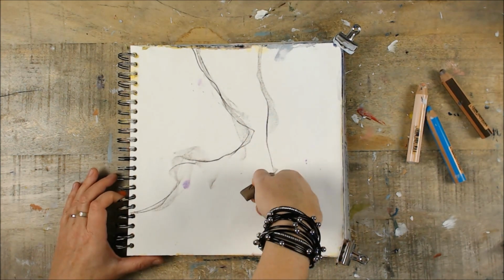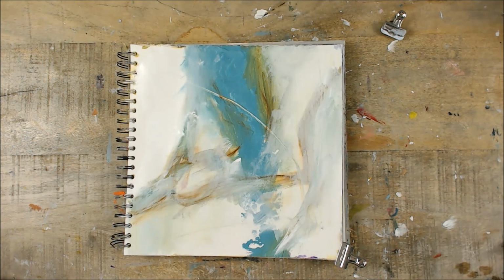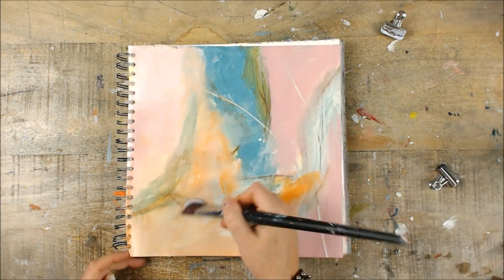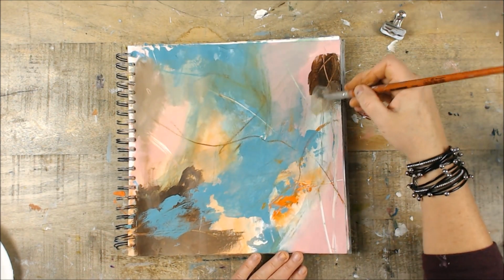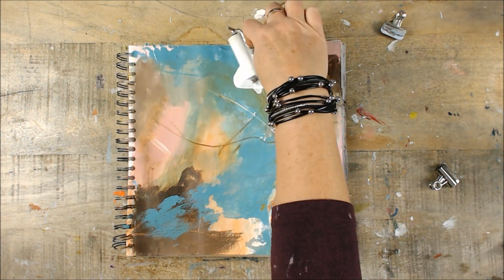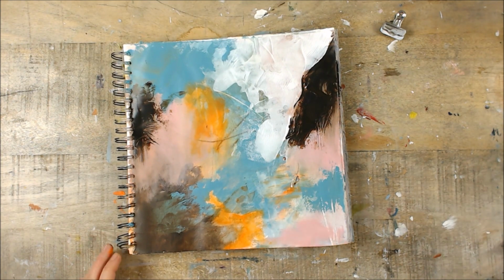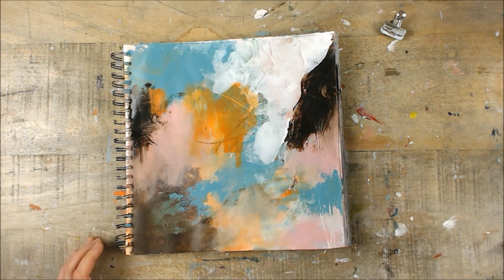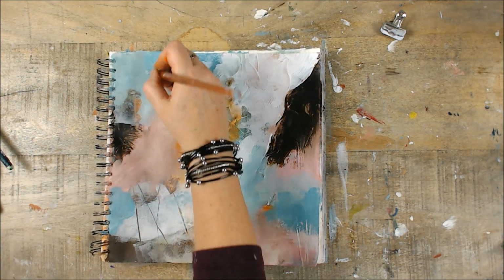Abstract art tutorial # 9 | Intuitive expressive painting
In this abstract art tutorial I show you how I create an intuituve expressive painting. Art is my passion and I believe that abstract art is the visual language of emotions. So come join me for this intuitive expressive abstract art tutorial.